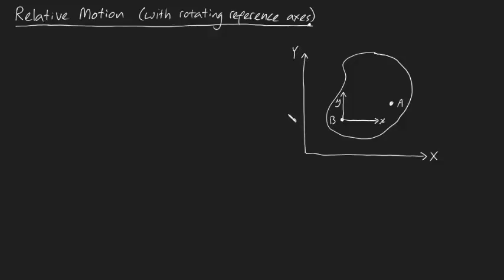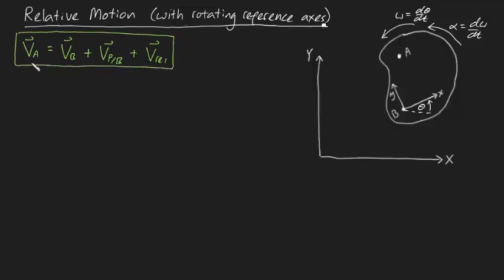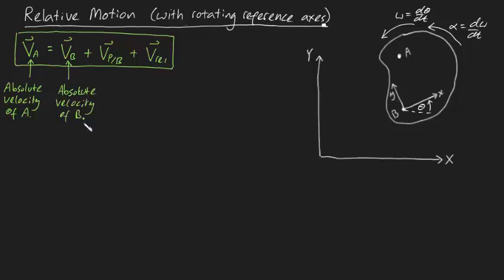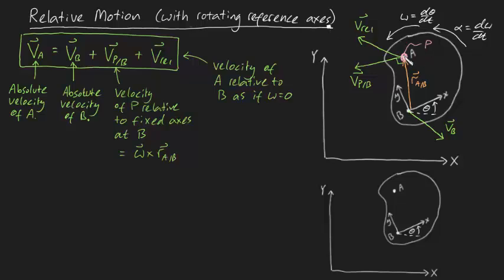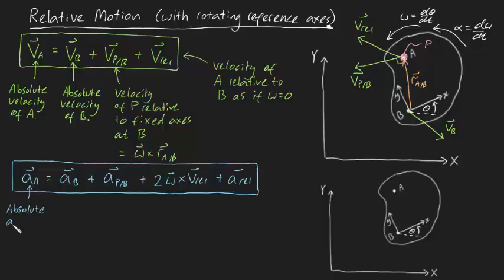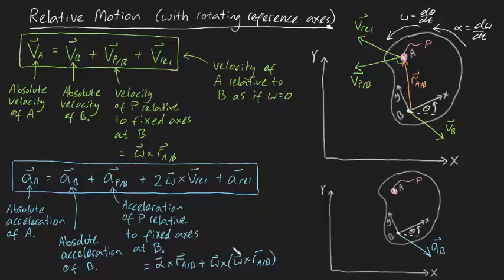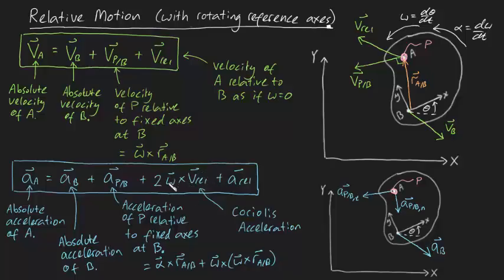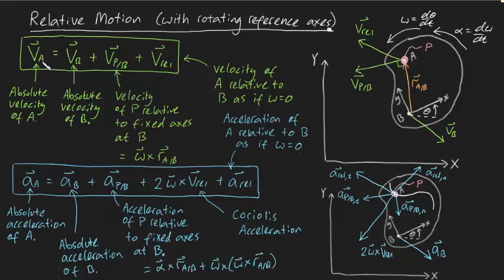Relative motion (with rotating axes) Summary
The equations for NON rotating reference axes are:
Va = Vb + Va/b     and
a_a = a_b + a_a/b

But these equations are only true if the relative axes are not rotating. If the relative frame of reference xy is rotating (eg think of a policeman turning while holding a speed camera), then the generalized equations become:

Va = Vb + Vp/b + Vrel
a_a = a_b + a_p/b + w x Vrel + a_rel